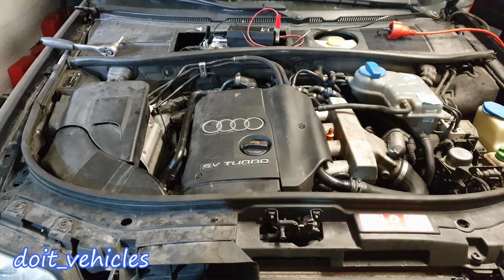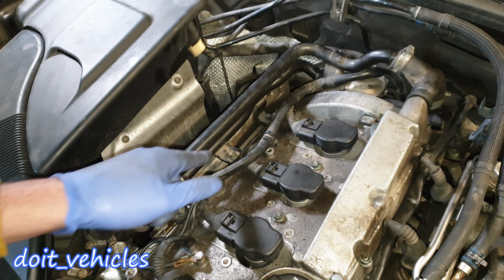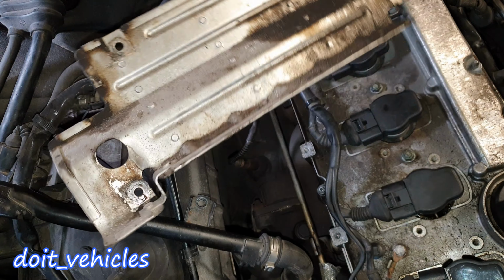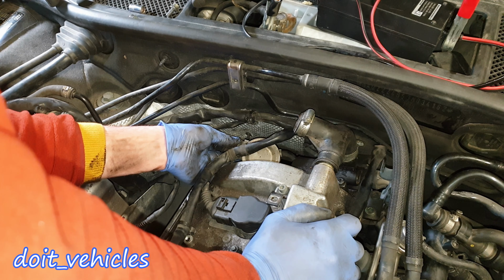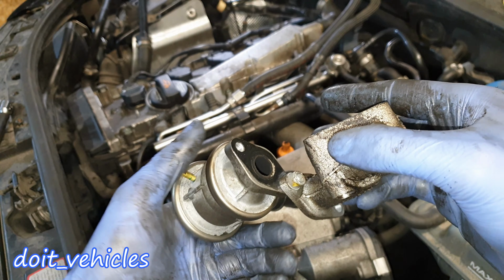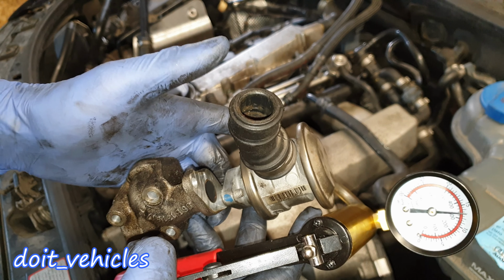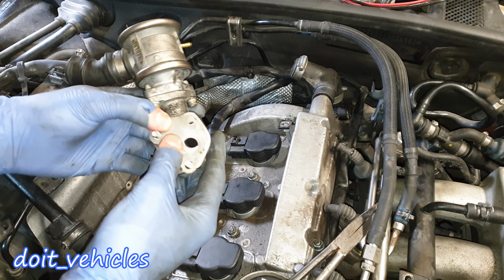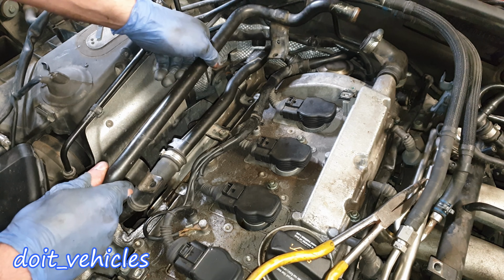EGR ( air injection ) valve 1.8T Audi A6 Cleaning / Replacement C5 - P0401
Here is a Playlist with all the videos I made about this car :

A clogged EGR valve will give you a rough start and the engine will run rich in fuel at least at the beginning . So inspecting it and cleaning it / replacing it should be done in order to fix the issue. On this car the dirt and carbon build-up was so bad , that even after the EGR valve was submerged in gasoline it still did not open properly when tested with the vacuum hand pump .